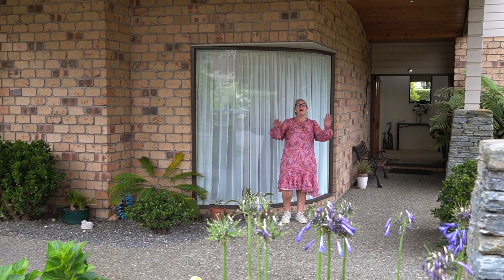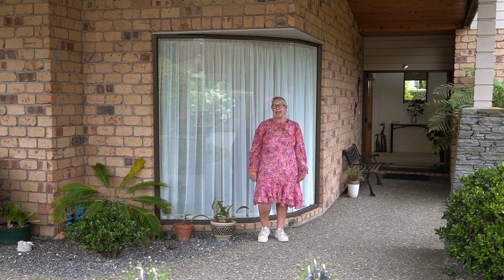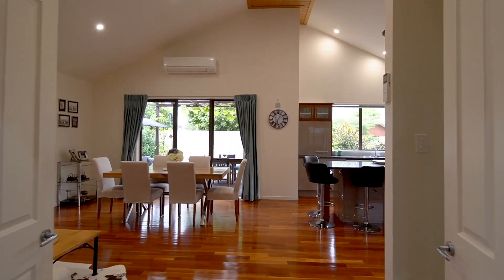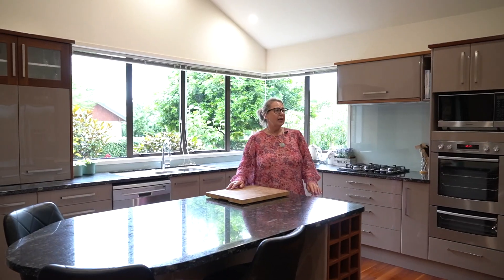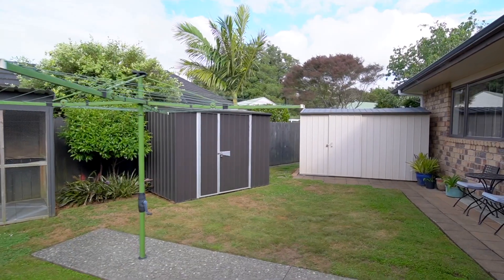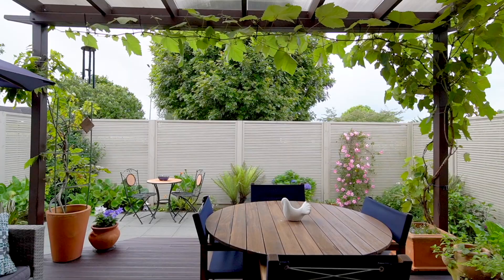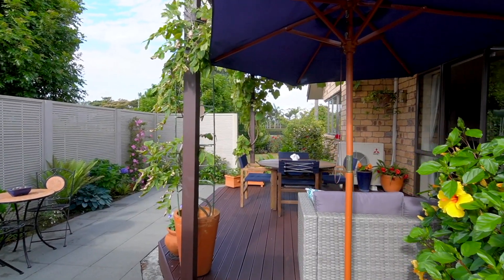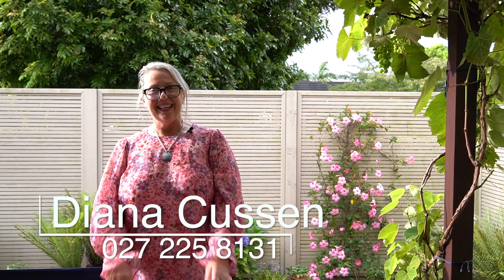SOLD - 12 Glencairn Place, Pukekohe - Diana Cussen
Urgent action required!

Owners are relocating out of Auckland, must sell now!

Grand family home, room for all!

Step into luxury with this exceptional six-bedroom, 356sqm family home nestled in the heart of the highly ...

Property Marketed by: Diana Cussen, Pukekohe